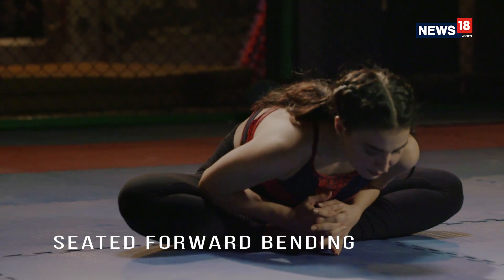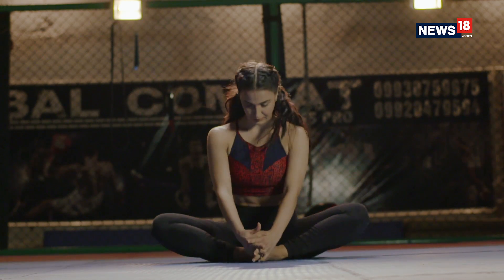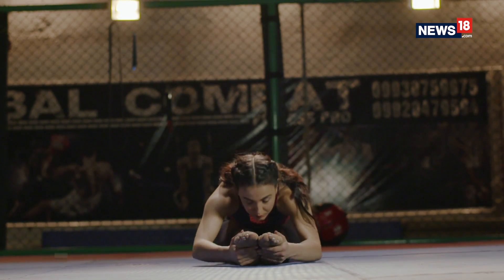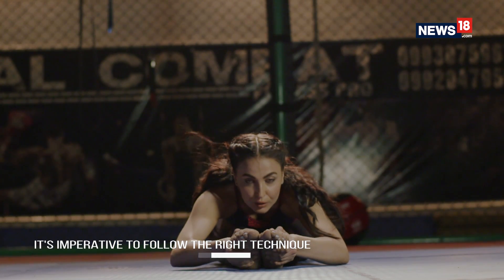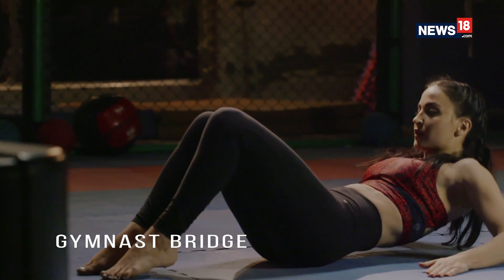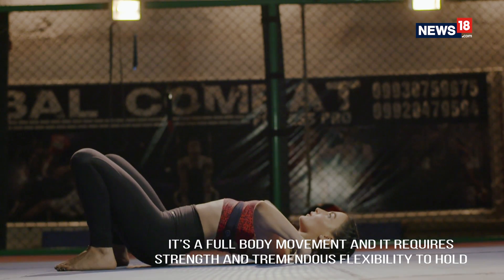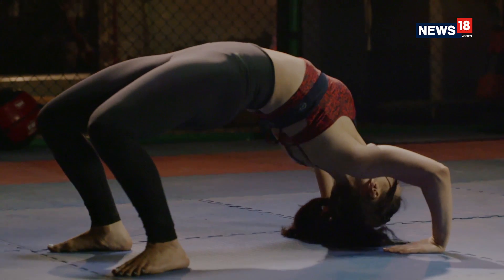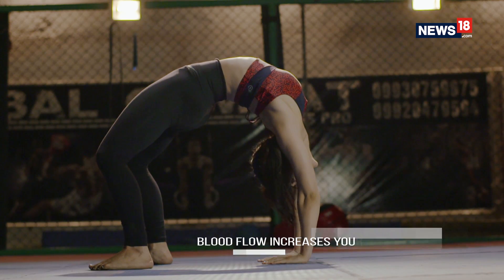EllI AVRRAM'S TIPS ON IMPROVING FLEXIBILITY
Flexibility is needed to perform everyday activities with ease. In this episode of Keep Fit With Elli Avrram, the actor talks about exercises that helps your body be flexible.